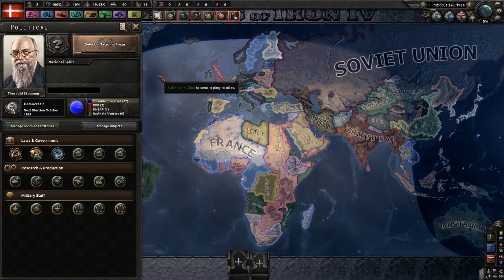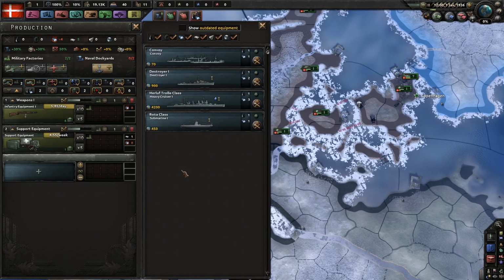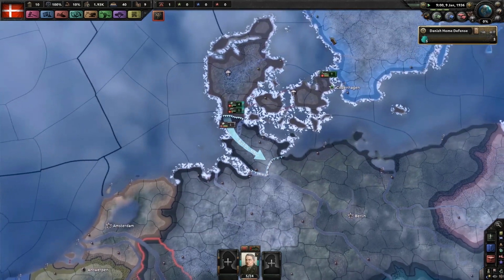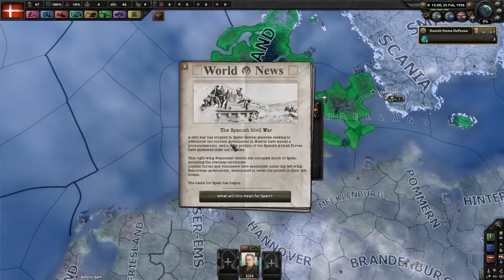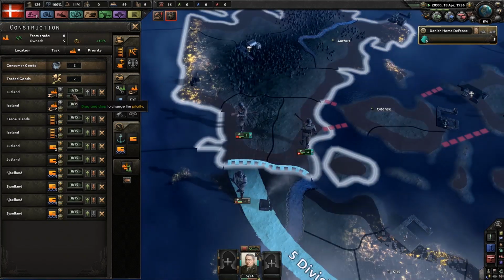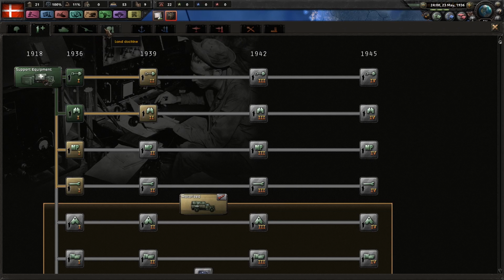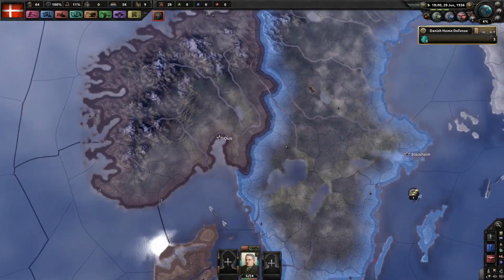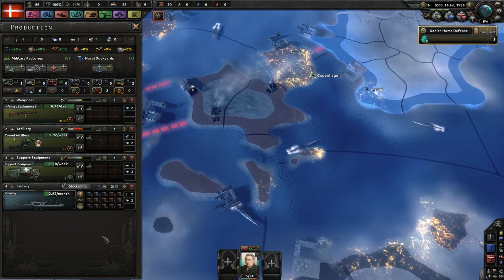Let's Play - Hearts of Iron IV - Denmark - Ep 1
Welcome to my new series for Hearts of Iron IV.

I am playing as Denmark!

We will be trying to hold off the Germans as long as we can and joining the Allies once the war is declared. Let's see if I can actually pull this off... and maybe gain back a bit of land?